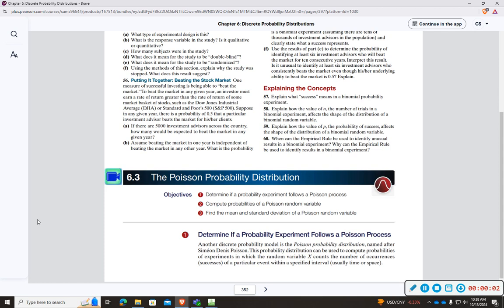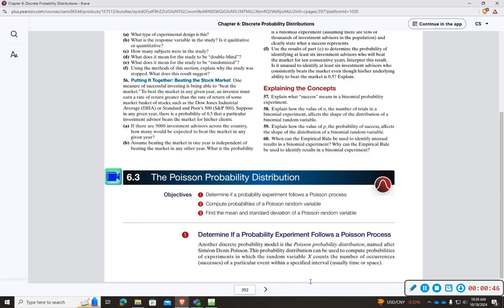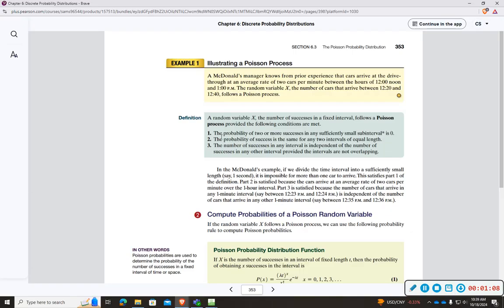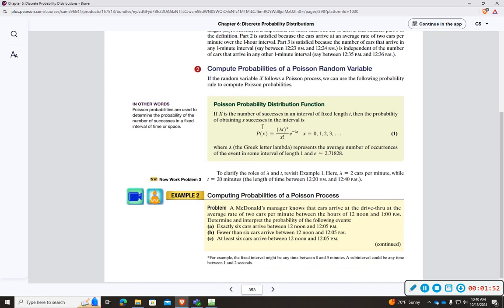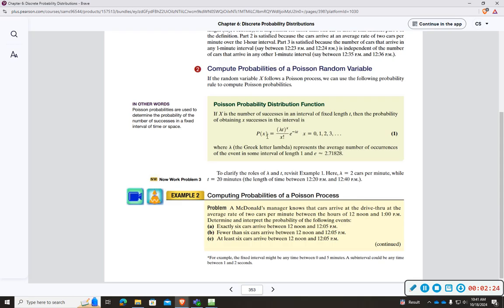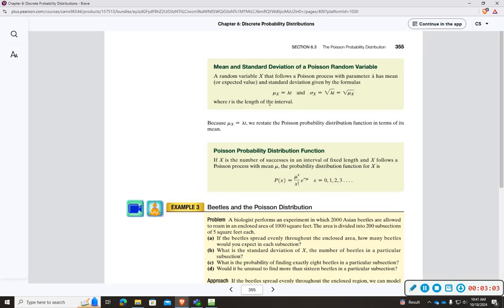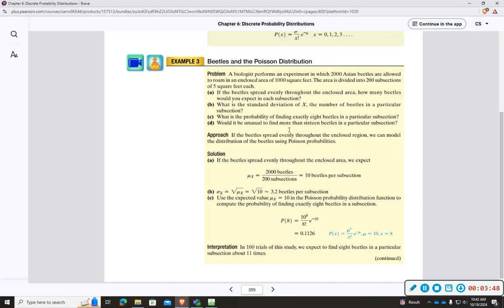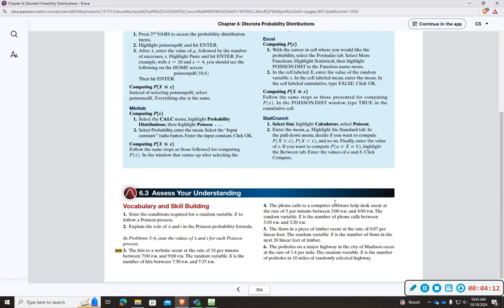LIT Stat 6 3 Overview